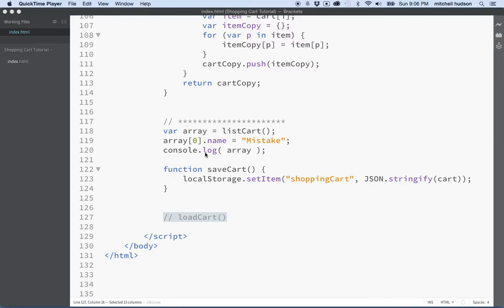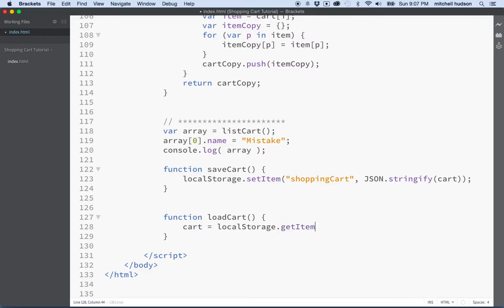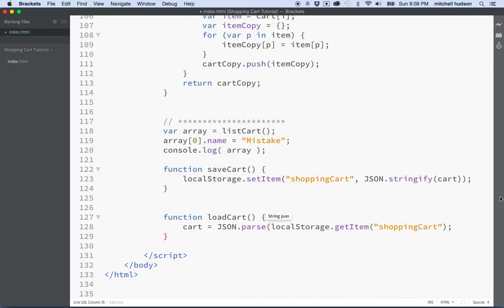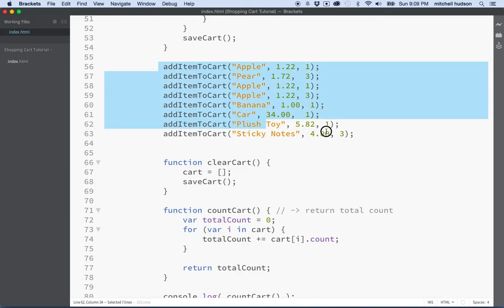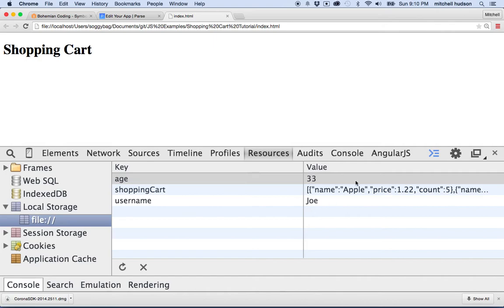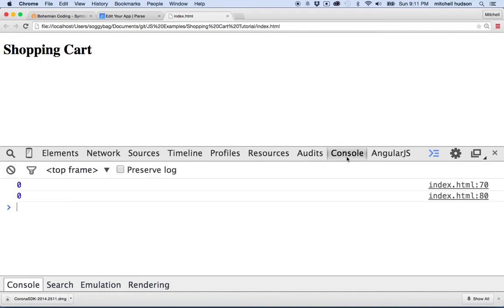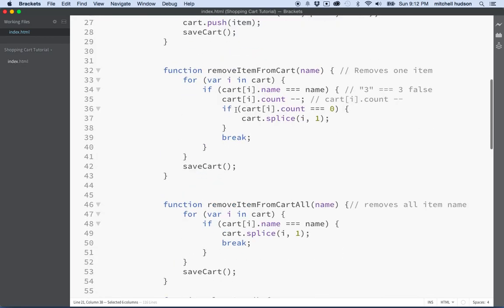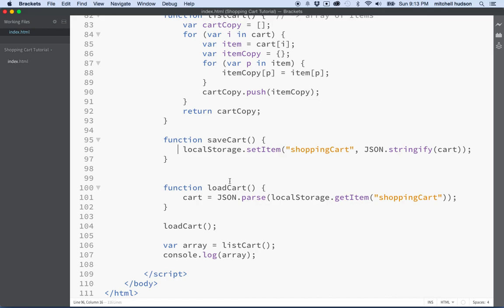14 Shopping Cart loadCart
JavaScript Shopping cart tutorial. In this tutorial you will retrieve the data you saved to localstorage, which was covered in the last video. In the process you will also convert the data from a JSON string back to a JavaScript object.